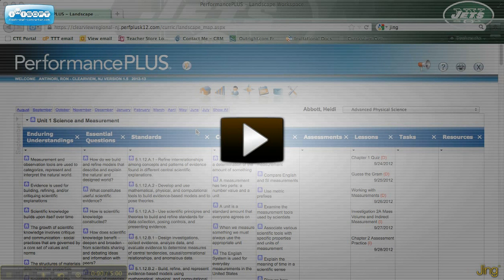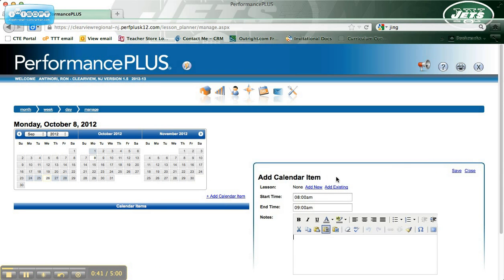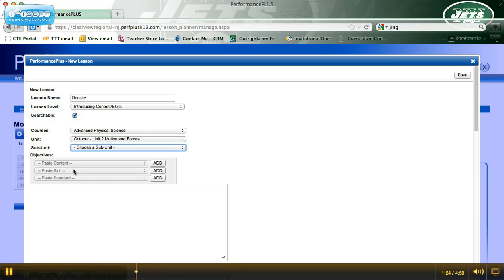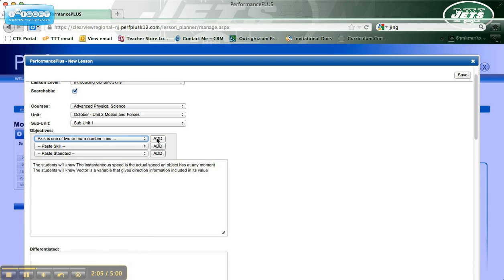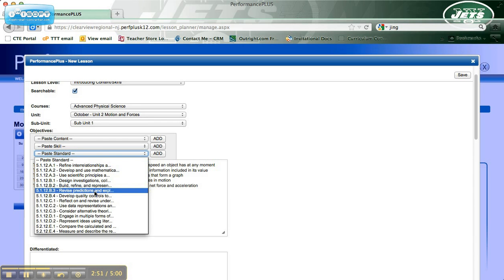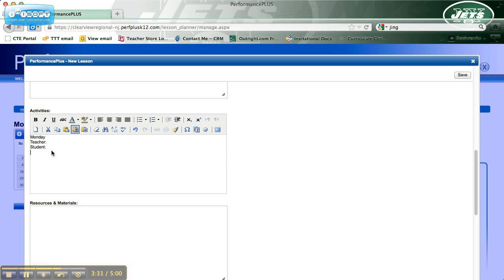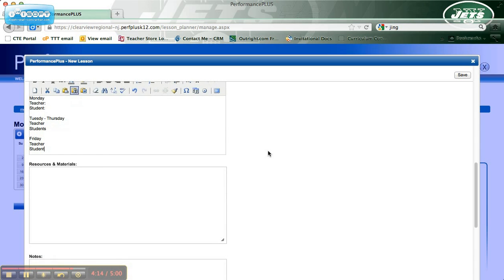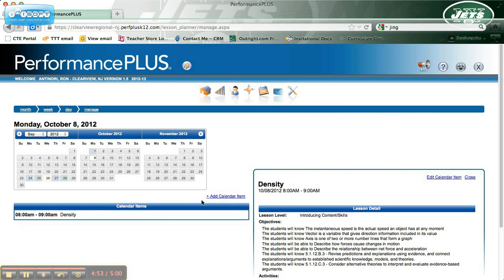How to lesson Plan in CC 1